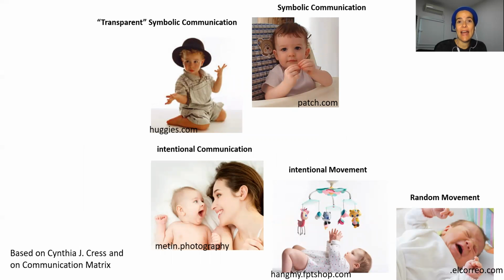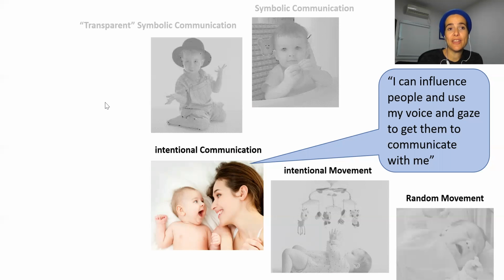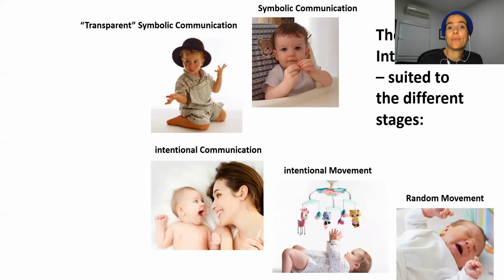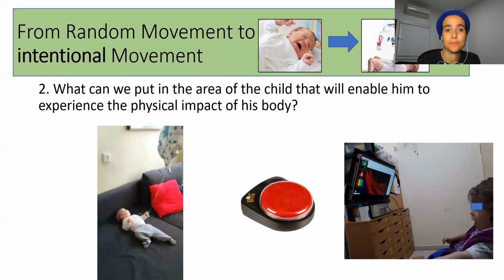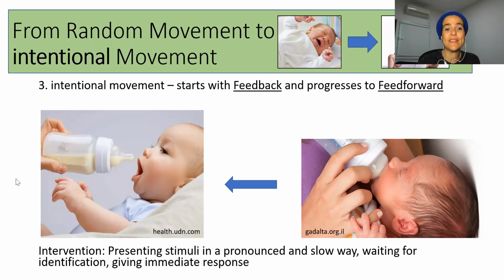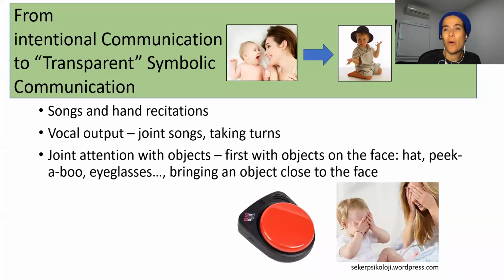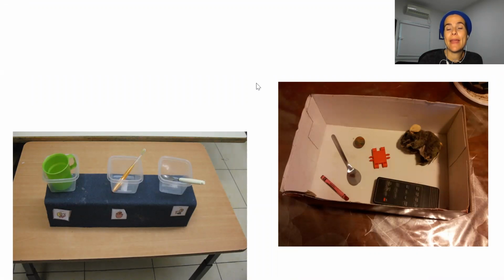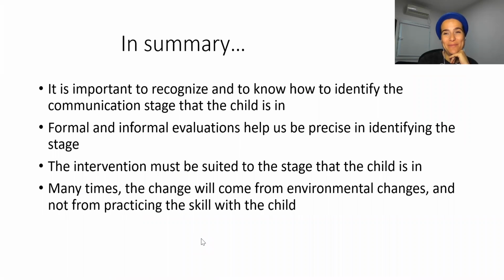Yedida Levine Sterenberg - Augmentative Communication for Beginning Communicators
3rd International Conference on Augmentative and Alternative Communication

Йедида Левин Стеренберг - Допълваща комуникация при начални умения за комуникация
Трета международна конференция "Допълваща и алтернативна комуникация"